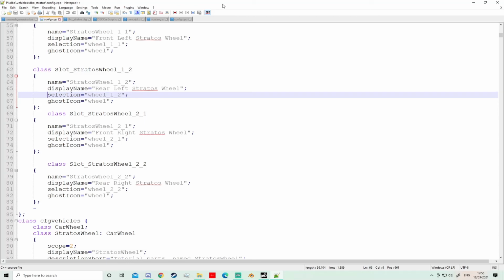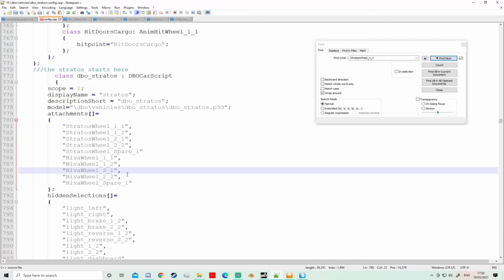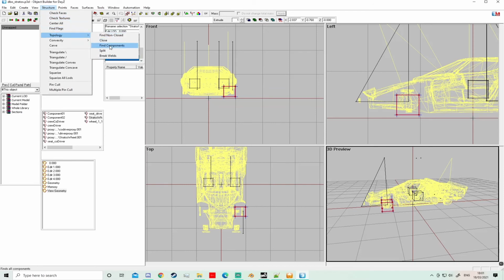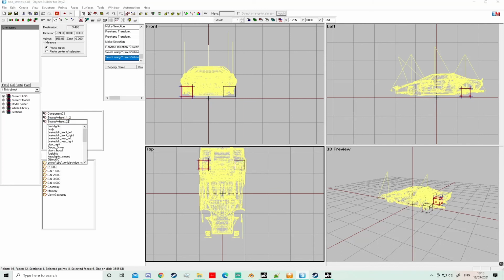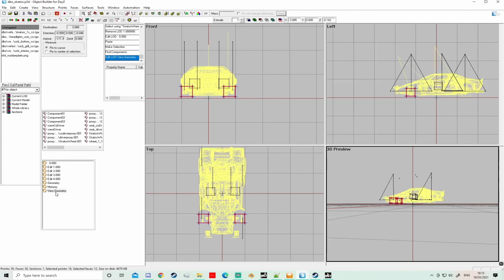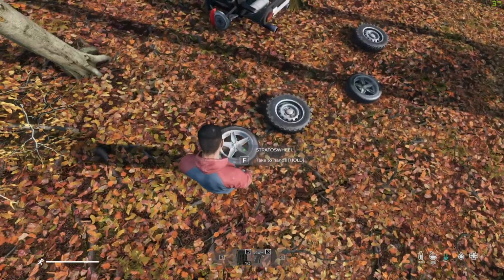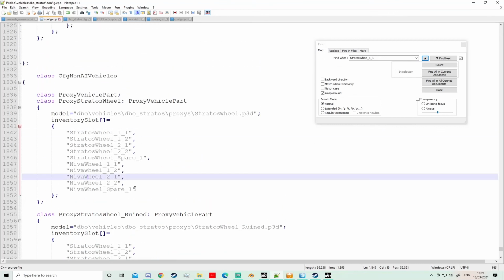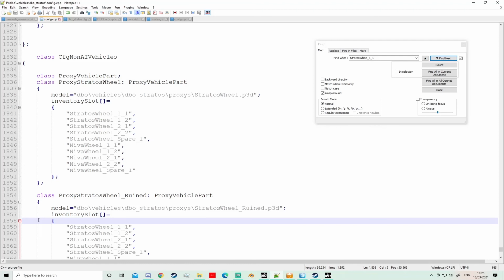DayZ Vehicle 2021 Pt12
Support me or not its upto you  i love you all
Contains Copyrighted material do not share link or re upload

Please consider a Donation to help me achieve my goal of a New PC for Winter 2021  for more content . much appreciated

DBO